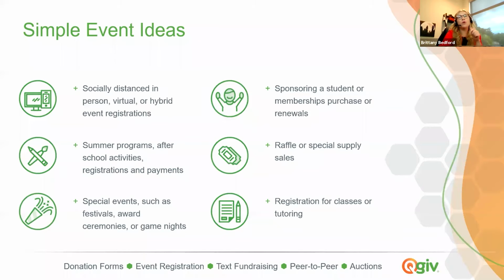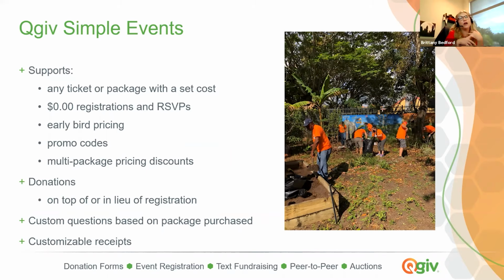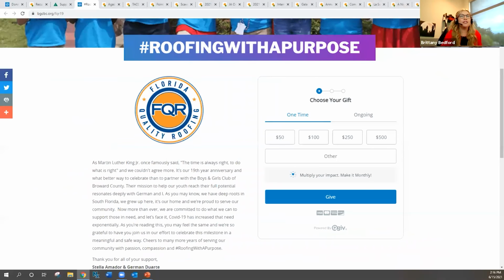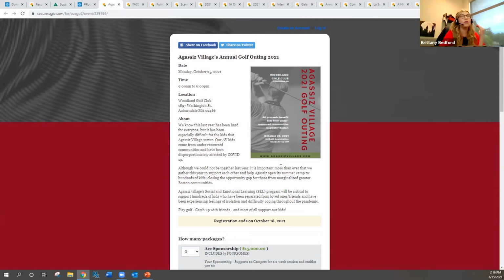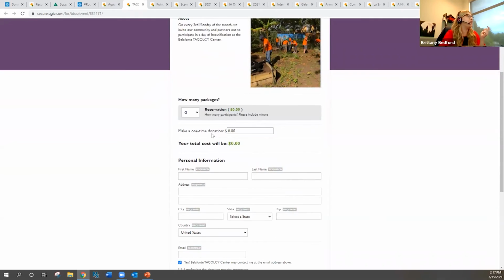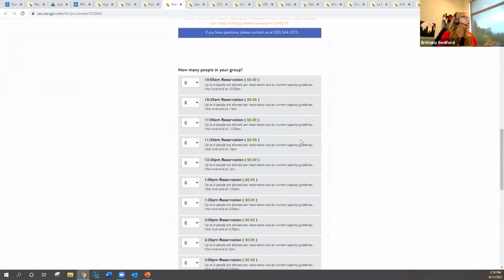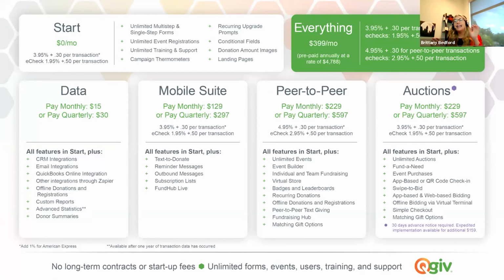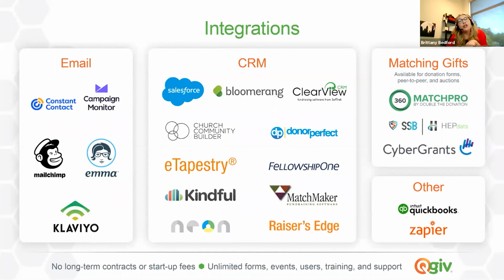Event Ideas: Virtual Fundraising for Youth Development Organizations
The work you do impacts the future of young people across the world. That’s a big responsibility! To help, we put together a collection of event ideas. With Qgiv’s event tools, you can plan and manage all kinds of virtual, in-person, or hybrid events for your organization! In this on-demand webinar, we share how you can use Qgiv’s event forms to capture registration for events and memberships.